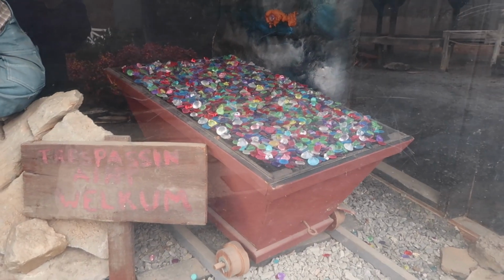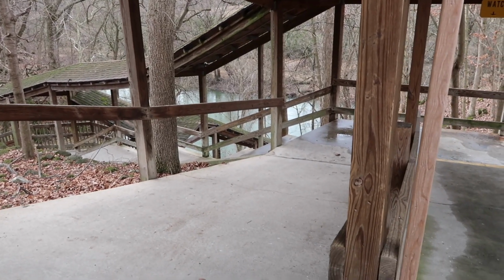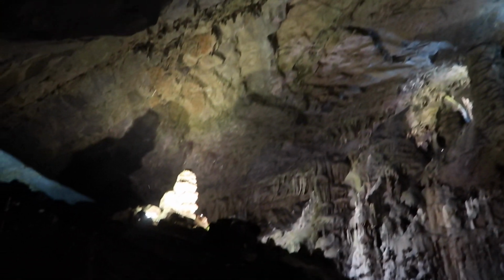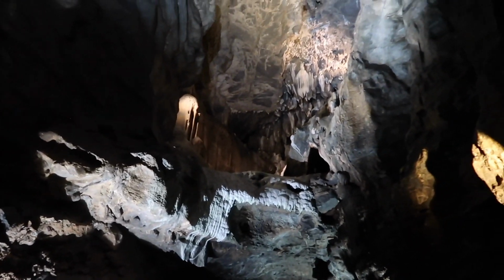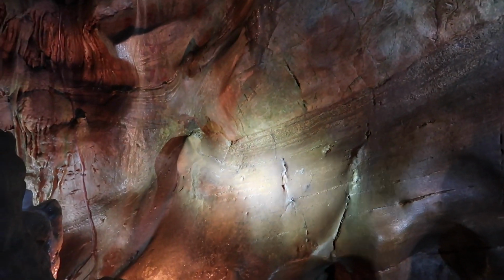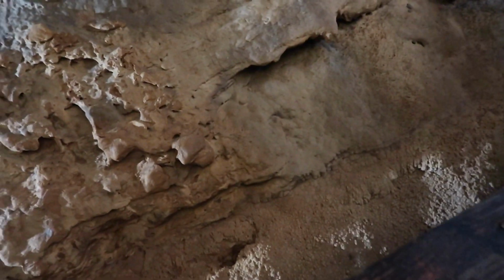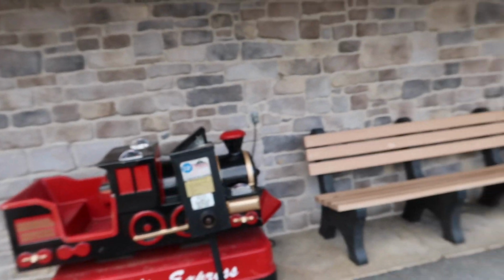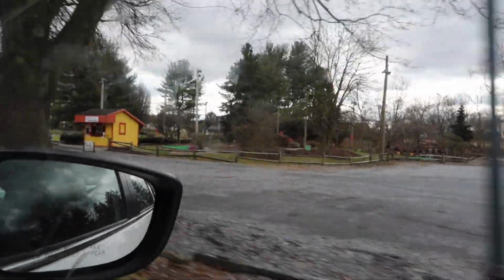Exploring the Indian Echo Caverns